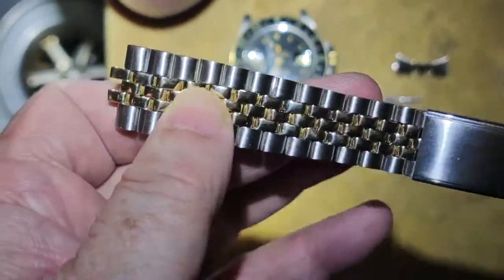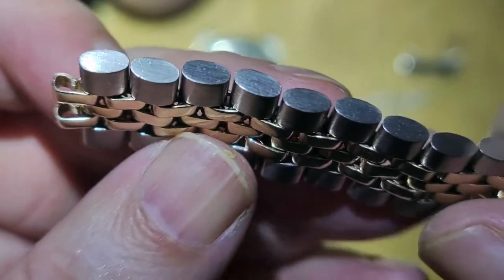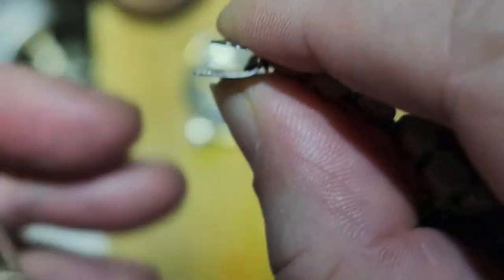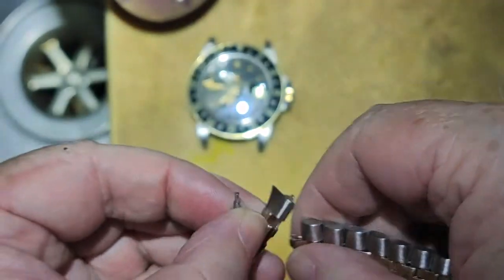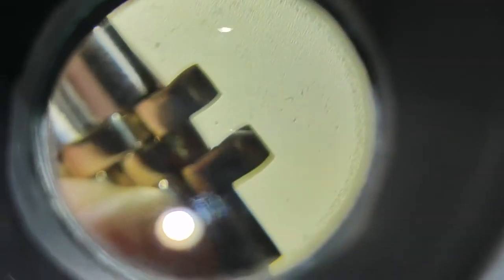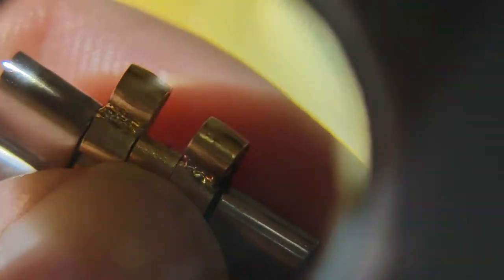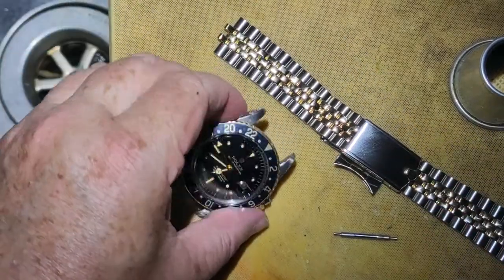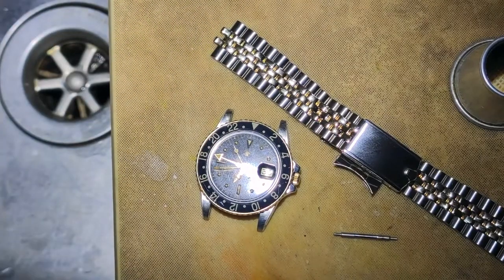Michael Young - "Classic Watch Repair" Hong Kong - Defective Work - Total FAIL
Defective and useless Rolex Bracelet refurbishment by Michael Young. Charged $450 and told to just punch a hole through the end loops with brute force when his workmanship was totally defective.
The end loops of the bracelet were fabricated too small, too short and welded shut.  The bracelet was rendered totally useless and cannot accept a standard Rolex Spring Bar or be fitted to a Rolex watch case as the loops are way too short.
Michael Young has suggested just force the holes wider.  That is an absurd and course frought with danger. But it would not result in the fact that the loops are too short being remedied in any event.  It would simply not fix the problem.